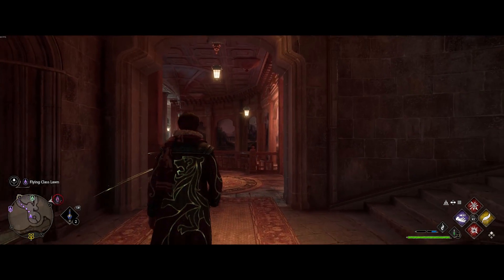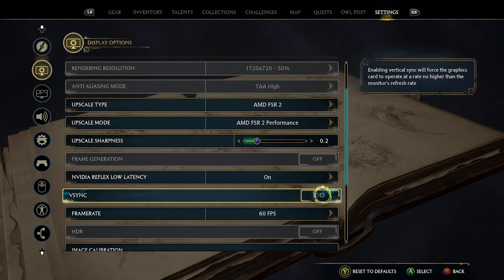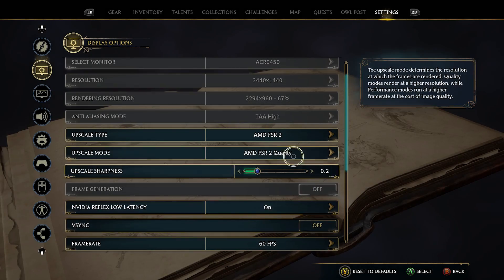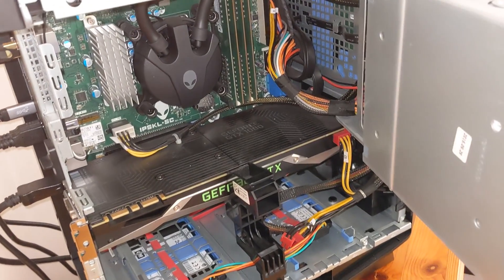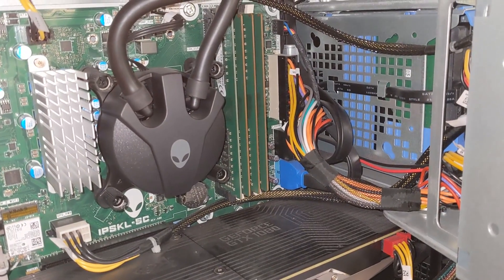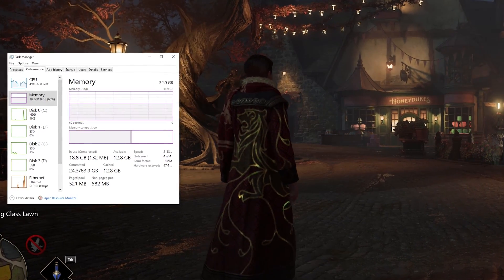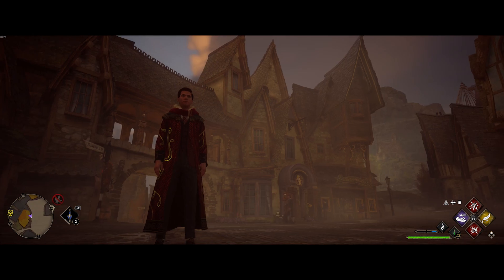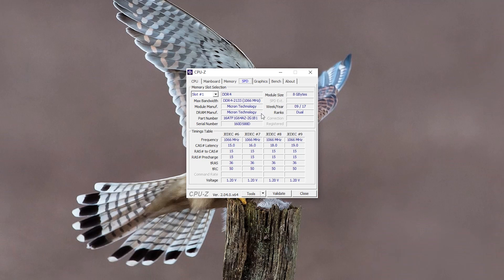How to fix lag and frame rate drops in Hogwarts Legacy PC – VRAM memory leak fix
Hogwarts Legacy is a magical game, no matter what platform you play it on. But, if you’re like me, and you have a pretty decent gaming PC with ample grunt to run the game on high or ultra settings (at least on paper), then you may have been surprised and frustrated by the random lag and frame rate drops occurring throughout your gameplay.

After digging into this, it looks like Hogwarts Legacy is a particularly memory hungry game. So, if your PC only has 16GB of RAM, you may want to consider upgrading to 32GB in order to remove this bottleneck.